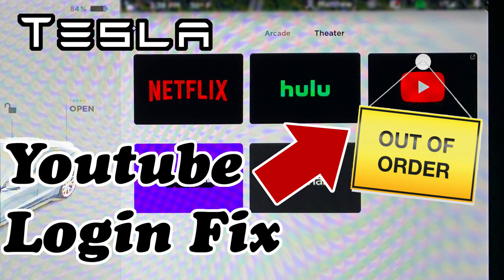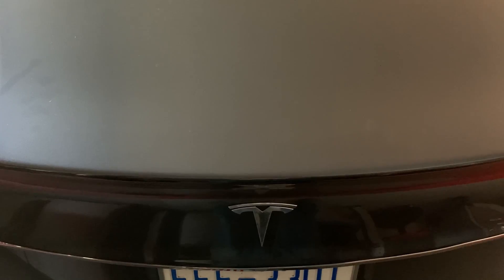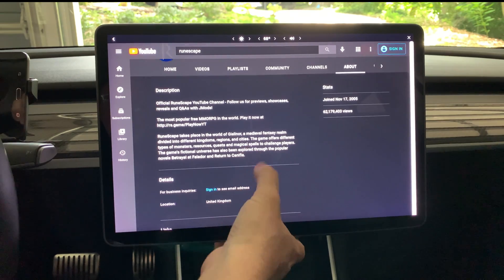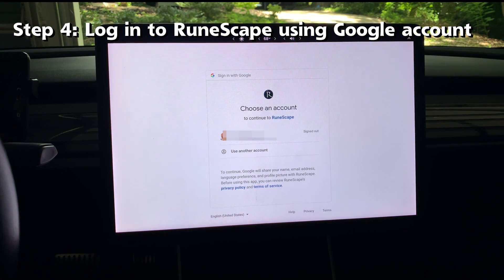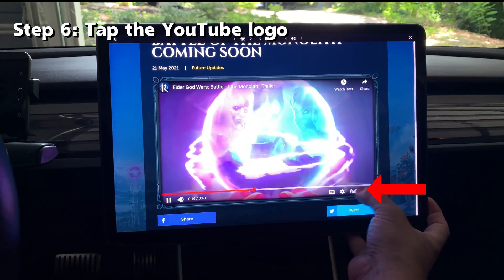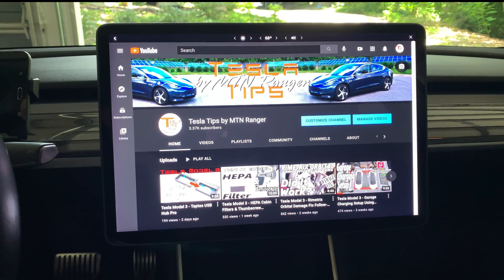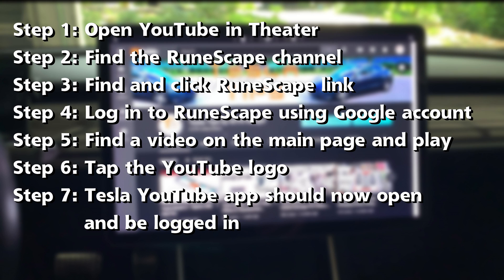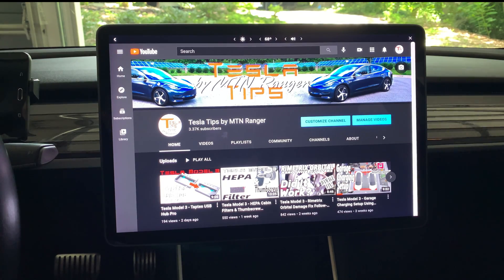youtube video #-hDE41SIi3g